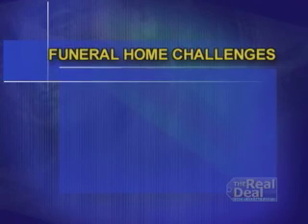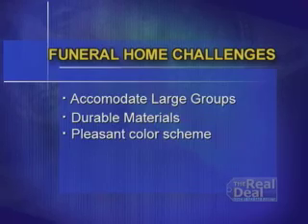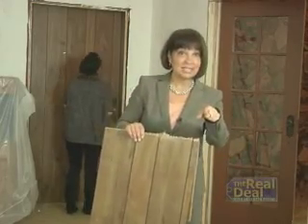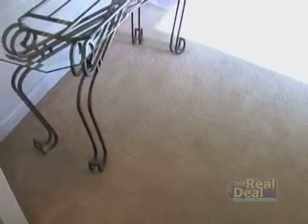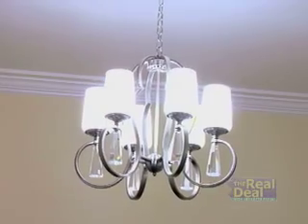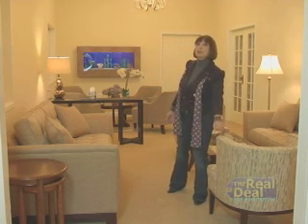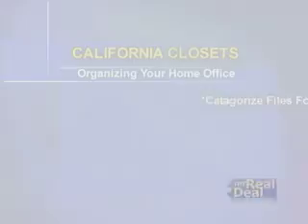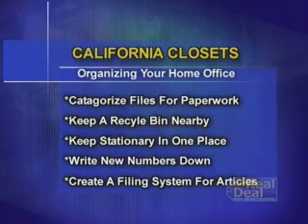SOFA OUTLET 2